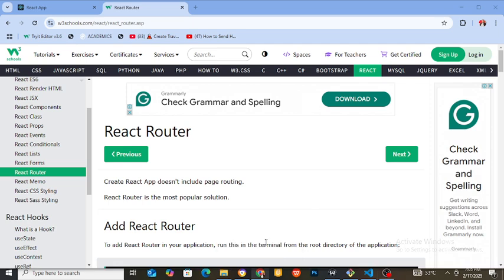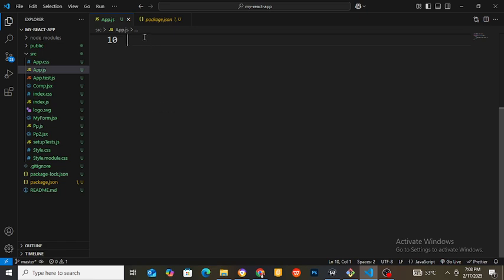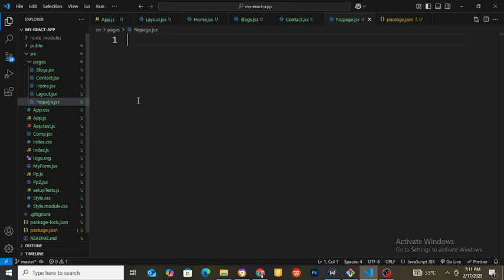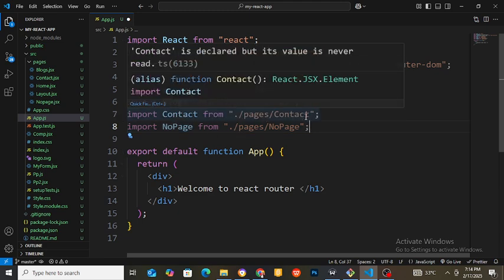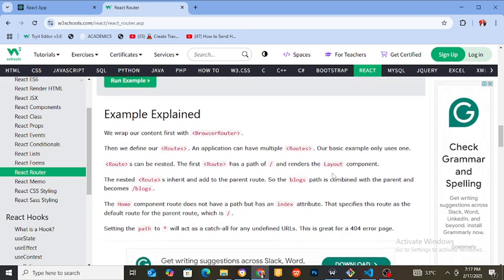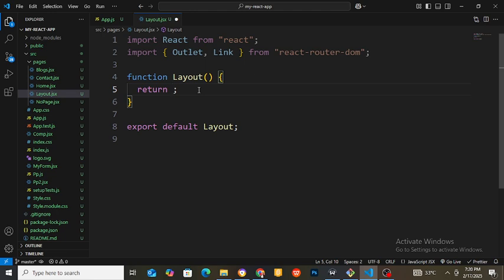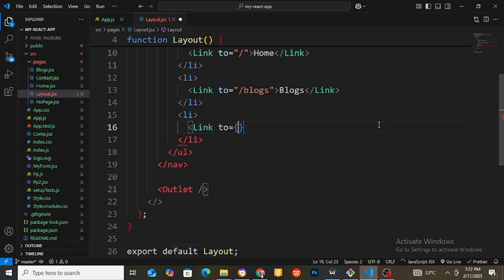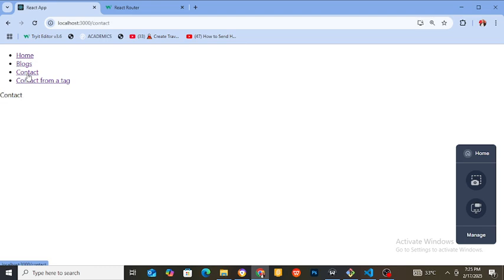React Router tutorial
Learn how to use react router